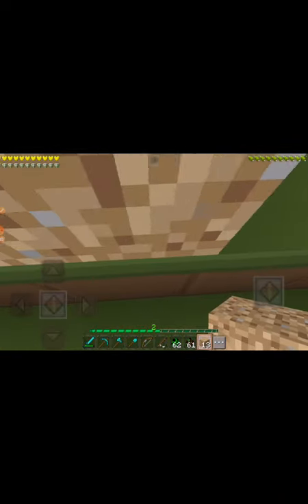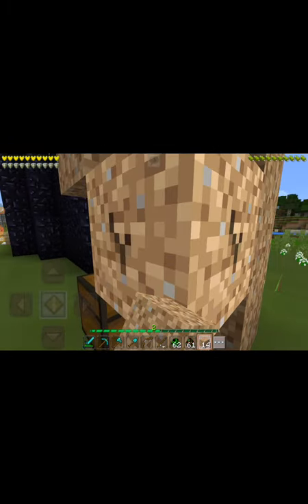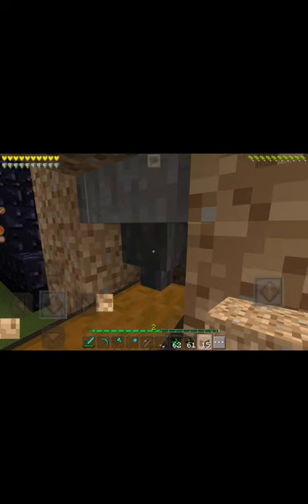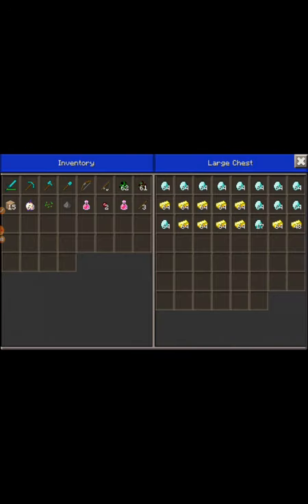the Haiming smp